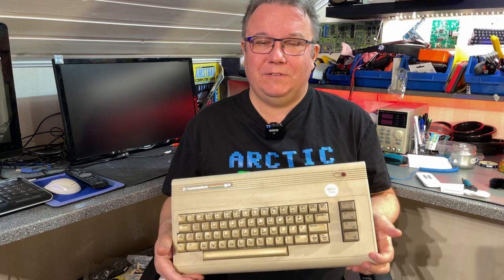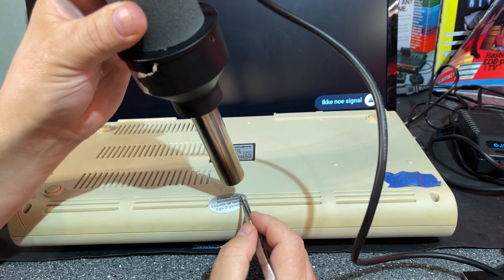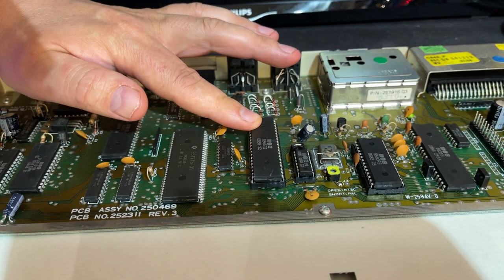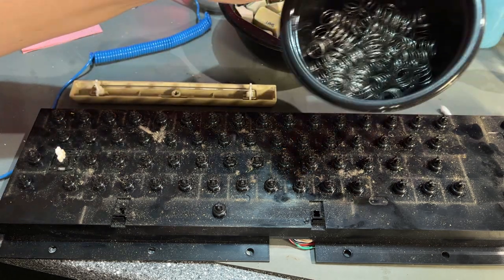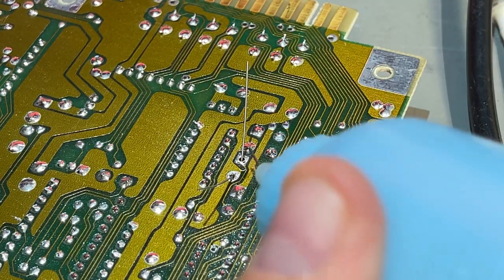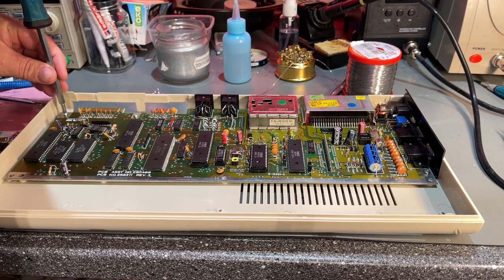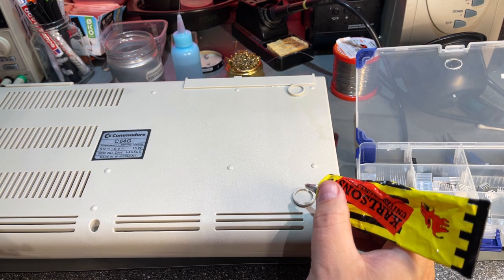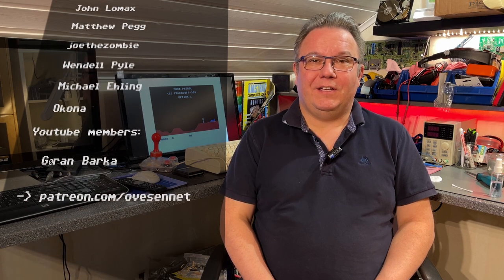Another beautiful C64G restoration - Warranty seal not broken! Did I beak it ?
I came over this very nice C64G recently. It was dirty, but otherwise in good condition.
So I just had to do some restoration work to make it shine again. The warranty seal was not even broken!